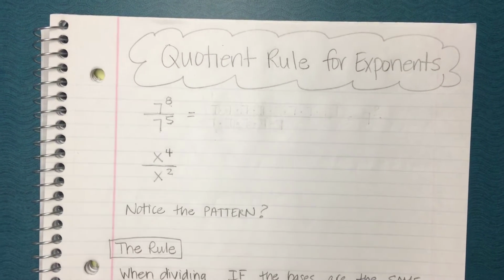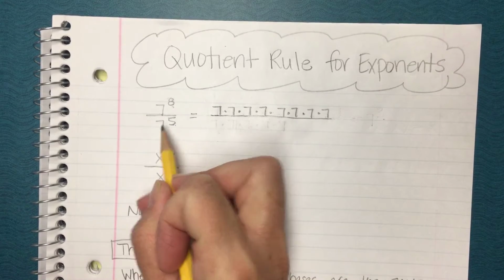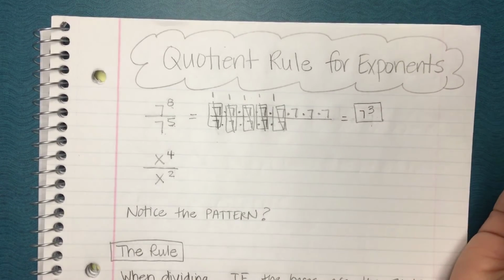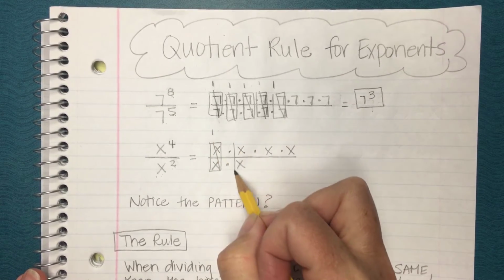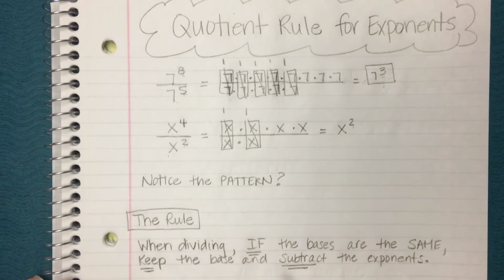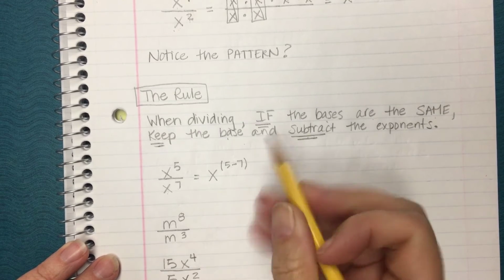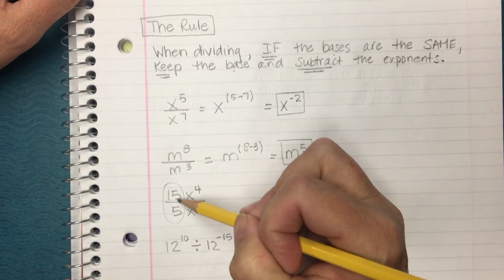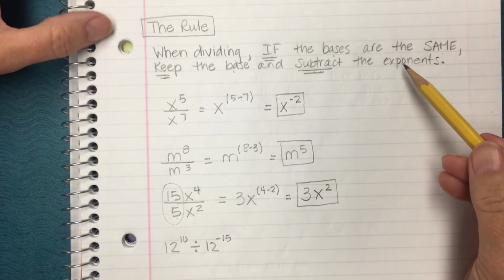Quotient Rule for Exponents